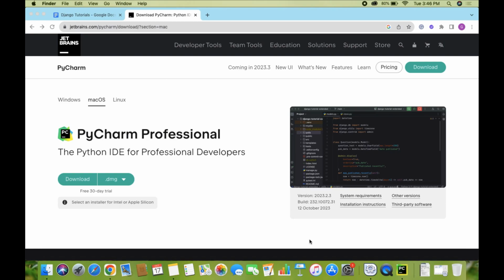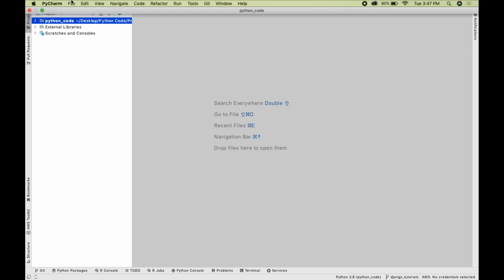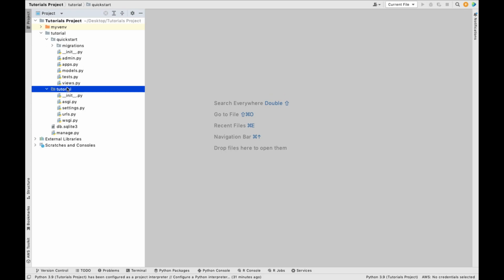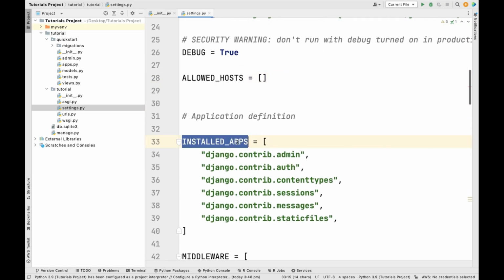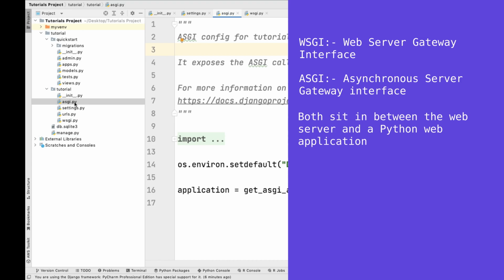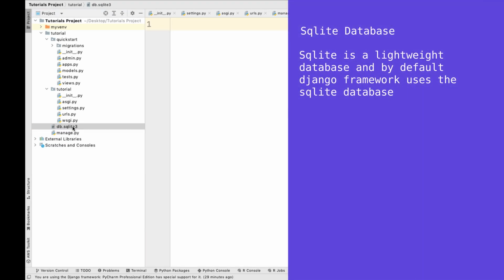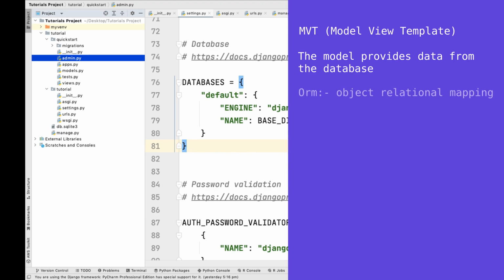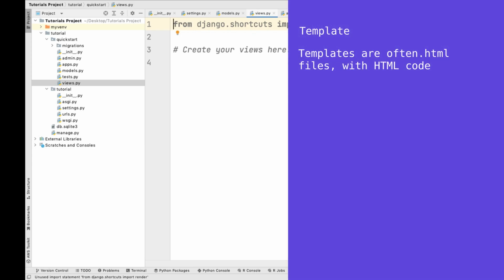3. Different components in Django, init, Settings, WSGI, ASGI, URLs, Manage Files, SQLite DB, MVT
This video explains:

Chapters:
00:00 Introduction
00:14 Install PyCharm IDE
01:33 Django Project Module Files Intro
02:10 __init__ Module File
02:23 Django Settings Module File
03:14 Django WSGI and ASGI Module Files
03:44 Django URLs Module File
03:53 Django Manage Module File
04:03 SQLite Database
04:55 Django Model Module File
05:27 Django View Module File
05:49 Django Template Files